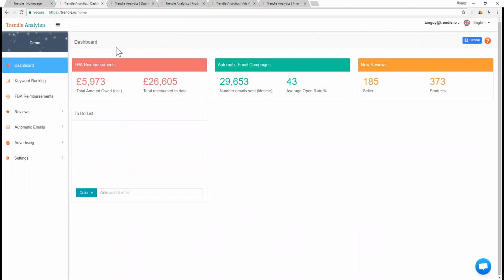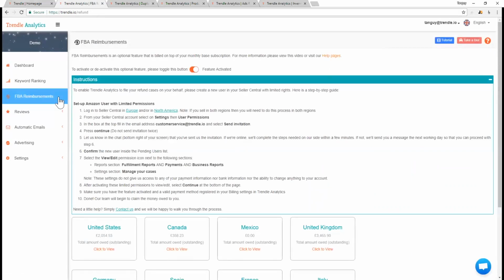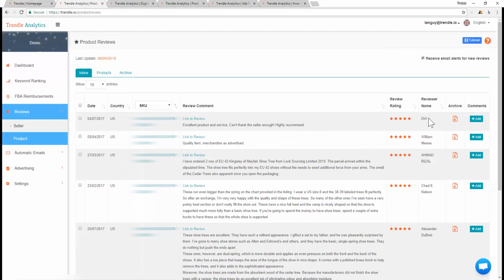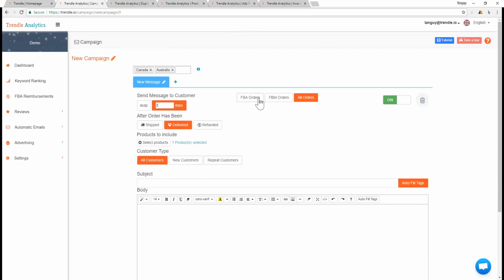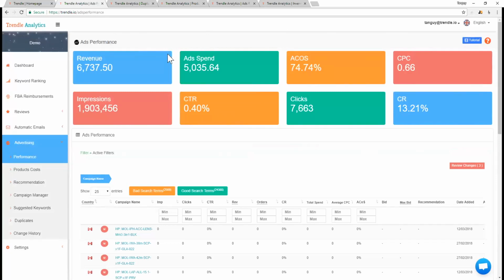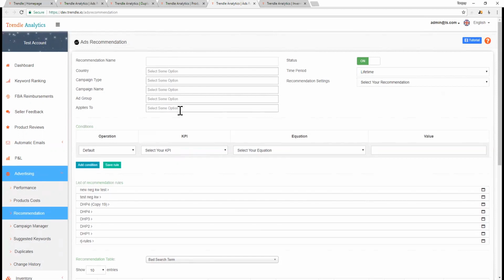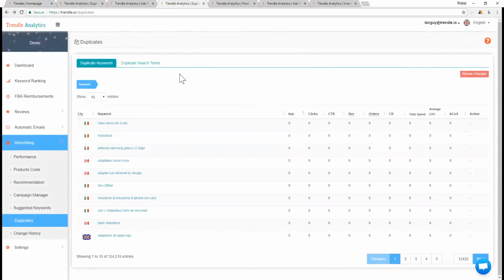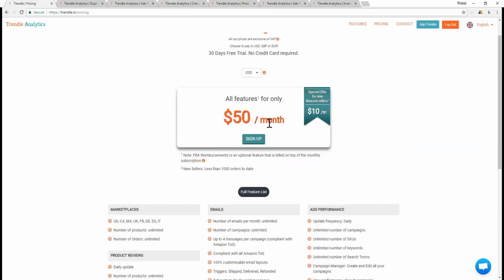Demo Mondays #23 - Trendle Analytics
Trendle’s mission is to make the day-to-day running of an Amazon store more efficient.

This means automating your customer service emails, receiving review alerts, managing your Sponsored Products (PPC) campaigns, keyword tracking, inventory management, profitability analysis, recovering money owed to you by Amazon (FBA Reimbursements), split testing and more.

In addition to saving users hundreds of dollars by not having to use half a dozen different tools, Trendle makes life easier by having all major features under one roof.

Presented by the founder Tanguy Rohou.

Here is the list of features and topics covered in this video:

00:34 What is Trendle Analytics, and what problem does it solve for Amazon sellers?
01:20 For what kind of Amazon sellers Trendle Analytics is the best fit?
02:08 What marketplaces are covered by Trendle tool?
02:37 Is it necessary to connect your Amazon Seller Account with the software?
03:13 Overview of the idea behind the Trendle Analytics
04:26 Dashboard overview: FBA Reimbursements, Automatic Email Campaigns, New Product Reviews and Seller Feedback, To Do List
06:31 Keyword Ranking - you can track as many products and keywords as you want.
07:25 Example of a keyword tracking stats for a specific product ASIN
08:30 FBA Reimbursements - an optional feature
10:21 Seller Feedback - daily update on the latest seller feedback received across all marketplaces
12:07 Switching on and off the daily email notifications about new seller feedback
12:23 Product Reviews - list of all the recent reviews across all the marketplaces
13:37 Can we know who is the reviewer?
15:45 Automatic Emails - sending follow up messages to your Amazon customers
16:08 Example of creating a new email campaign. Choosing the marketplace, time when to send the message.
17:27 Sending message to buyers of specific product ASINs only.
18:09 Sending message to all customers, new customers or repeated customers
19:34 Creating the message body by inserting the Auto Fill tags and adding attachments (max 8 MB)
20:54 Sending test email campaign to a specified email address
21:42 Email campaign statistics: delivery and opens
22:21 Upcoming feature: email A/B testing
23:01 PPC Manager - Ads Performance feature
24:08 Ads Performance Dashboard overview. Filtering ad campaigns. Working with keywords.
26:24 Bad and Good Search Terms - simple management of ad campaigns
28:17 Ads Recommendations - creating advanced campaign optimization rules
29:33 Ads Products Costs feature
31:54 Ads Campaign Manager - creating, pausing, enabling
32:15 Suggested Keywords - tool which will find recommended keywords for a specified product
33:36 Advertising - Duplicates. Duplicate Keywords and Duplicate Search Terms
35:55 Change History - tracking the changes you have made via the seller central and via Trendle tool. Upcoming feature: ability to roll back to the previous setup of the product.
38:15 Pricing overview
39:42 Upcoming feature: one simple view consolidating all the analytical information about the business across different marketplaces.
42:36 What's the best way to get in touch with the Trendle support?
43:06 Offer: use coupon code DEMOMONDAYS to get 2 months free trial of Trendle Analytics.

DEMO MONDAYS is a video series hosted on Mondays by Augustas Kligys, where the creators and owners of Amazon seller softwares are invited to demonstrate their tools to the audience. Watching these presentations will help you choose, which software you can use for your Amazon business.